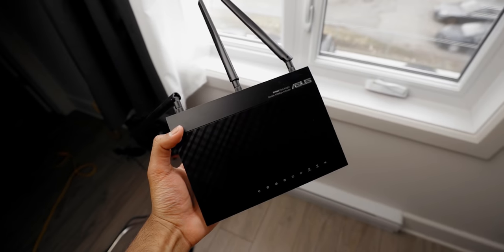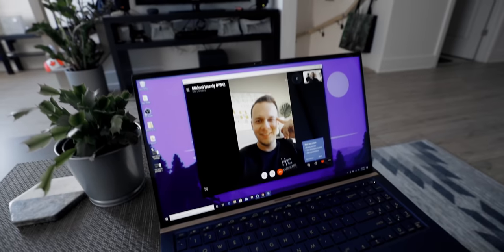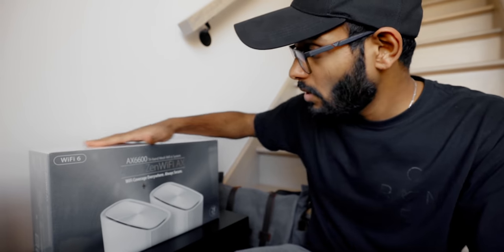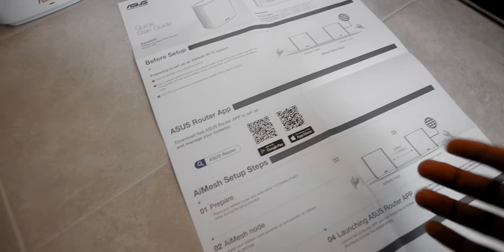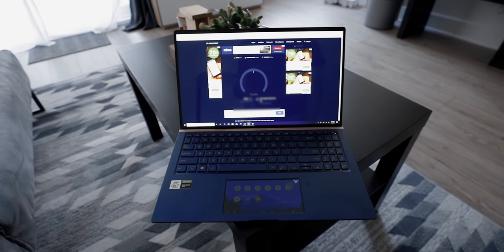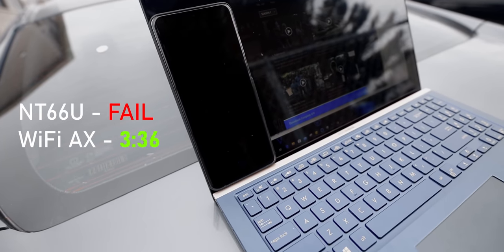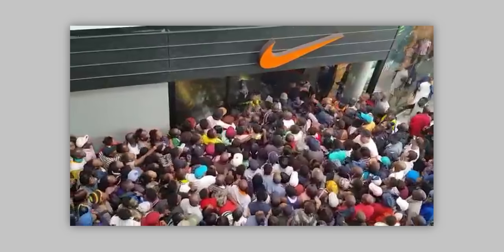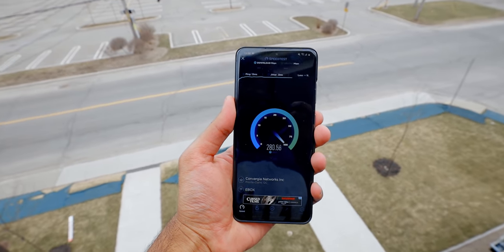WiFi 6 Explained and Tested - 802.11ax is FAST!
The new WiFi 6 802.11ax wireless networks are finally here!  Let's explain what Wi-Fi 6 is, 802.11ax speeds, how to set up a wireless network and how far its range really is in some coverage areas.  Is this really the best wireless in 2020?

ASUS XT8 Mesh Black
ASUS XT8 Mesh White
ASUS WiFi 6 Add In Card
ASUS RoG WiFi 6
ASUS RT-AX88U
ASUS Zenbook 14